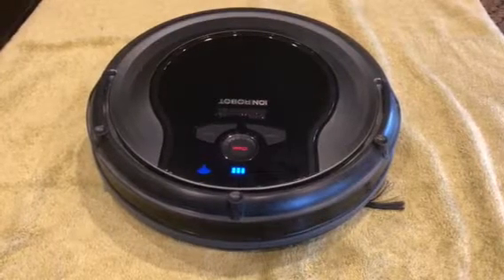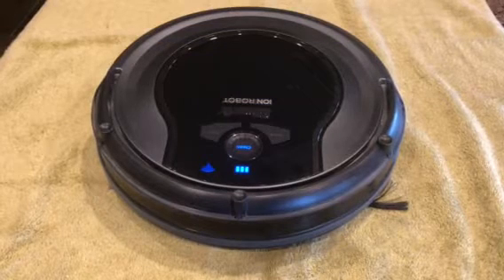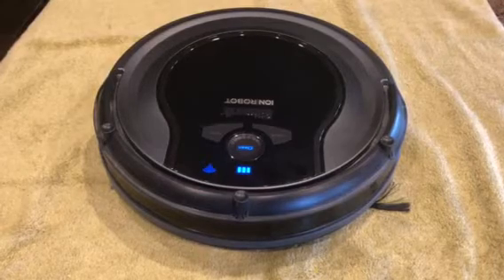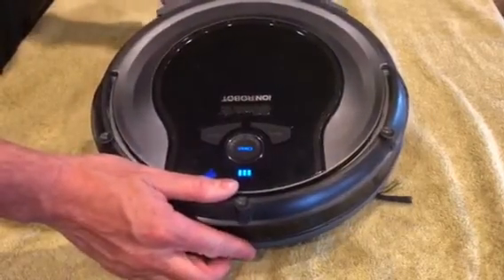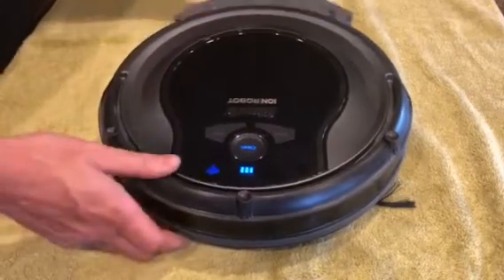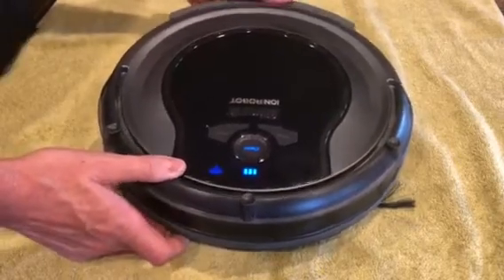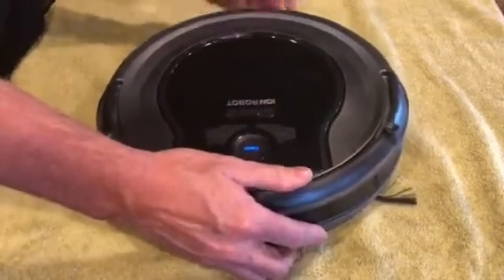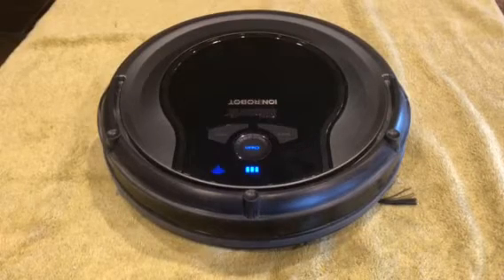Clean Light IS Solid Red On The Shark Ion Robot Vacuum RV750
How to fix the clean light is solid red on the shark ion robot RV750.  This means the storage bin needs to be inserted or reinserted.